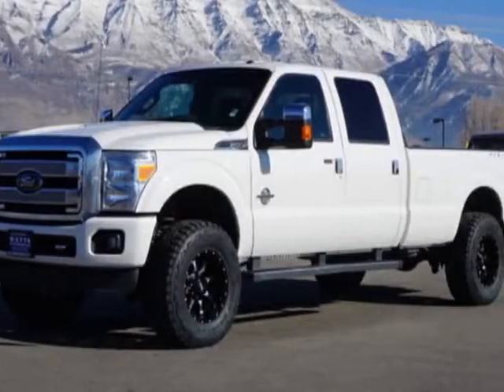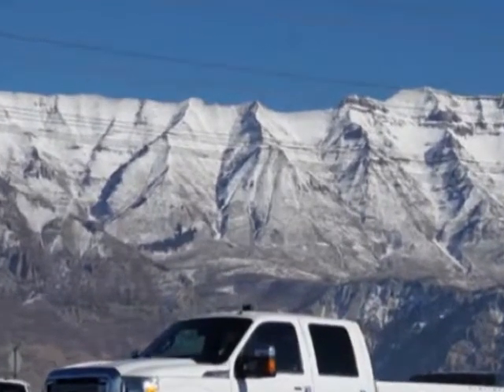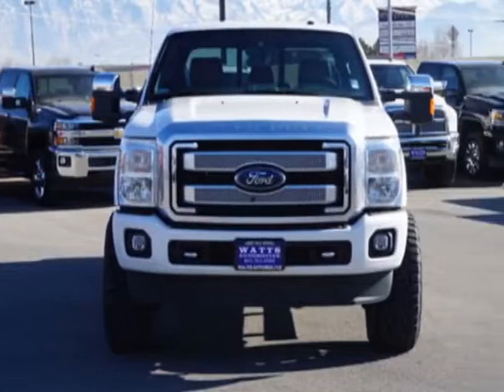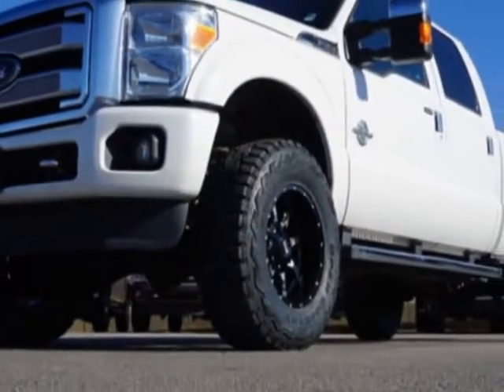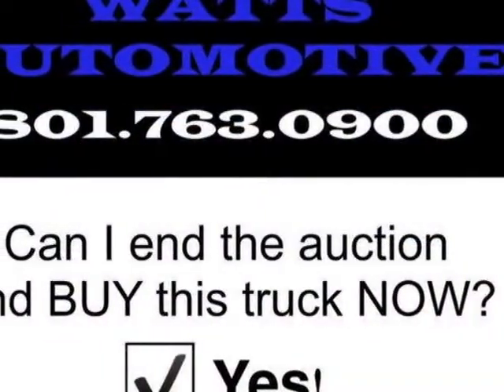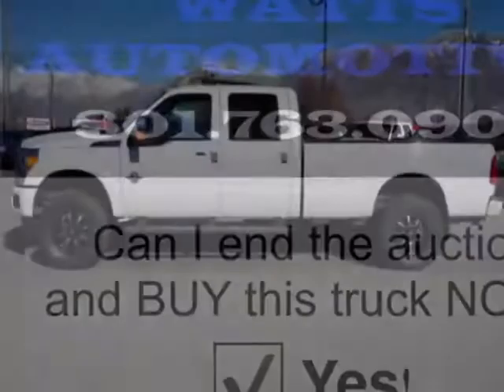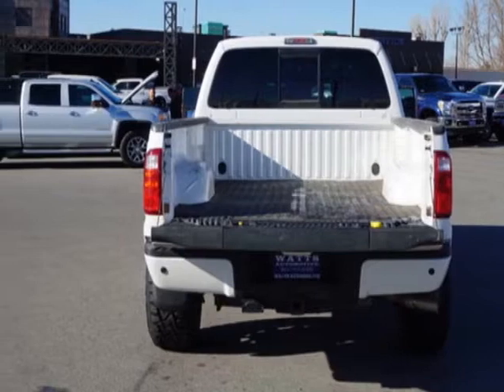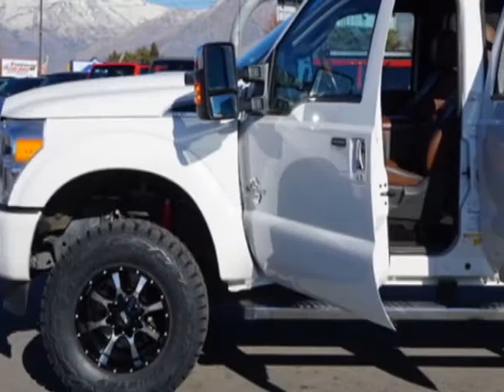2015 Ford Super Duty F-350 - American Fork, UT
Watts Automotive, American Fork, UT - 2015 FORD F-350 CREW CAB LONGBED PLATINUM 4X4 DIESEL LEATHER NAVI LEVEL KIT